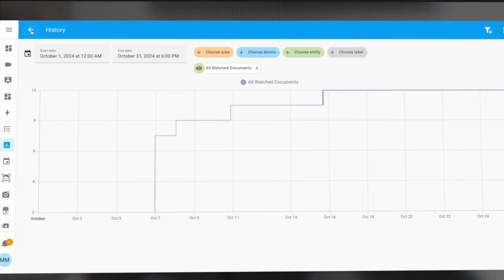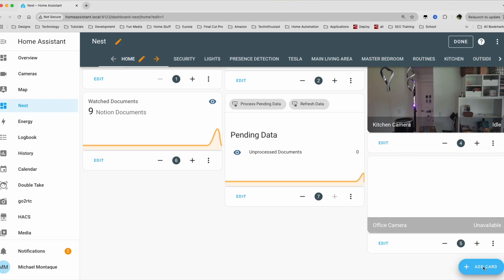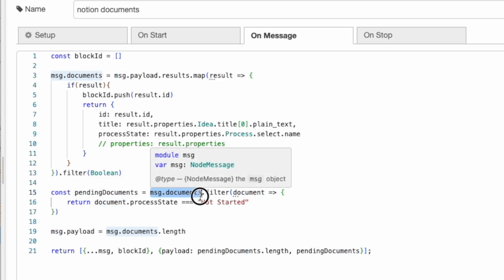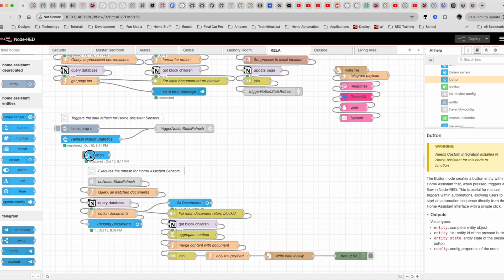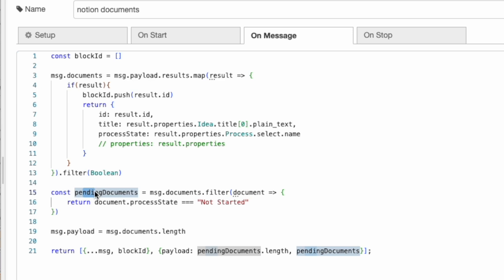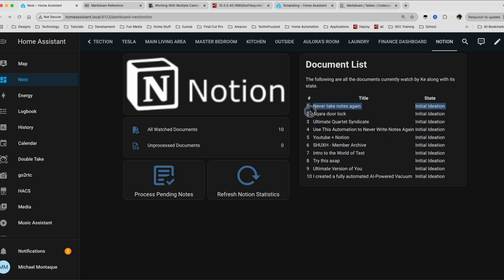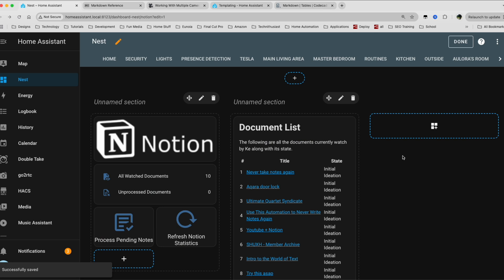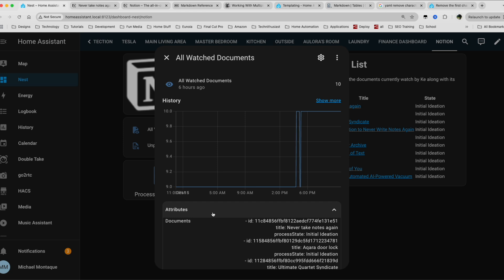Transform Notion with This Powerful Custom Dashboard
*Discover high impact automations for personal and professional uses:*

Discover how to transform your Notion workspace with a powerful custom dashboard! In this tutorial, I’ll show you how to create a personalized dashboard that links to Notion, supercharging your productivity and workflow.

*CHAPTERS*
00:00  Intro
00:50  Dashboard layout
01:50  Notion Document Setup
02:33 Creating the Dashboard Cards
04:11 Creating the Notion Sensors
05:19 Creating Custom Button Entities
07:13 Triggering Action w/ Custom Button
08:34 Trigger notion automation from dashboard
10:48 Quick Recap
11:47 BONUS: Custom Notion Dashboard
13:23 Open Notion doc from Home Assistant
17:42 Next Steps